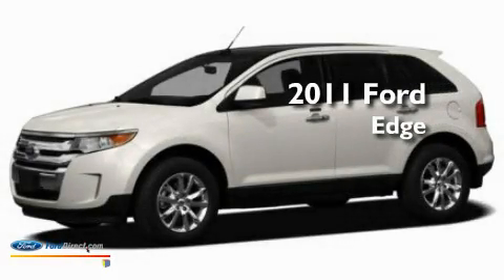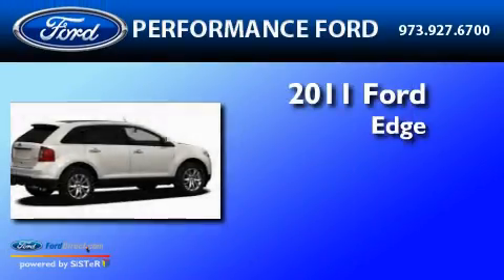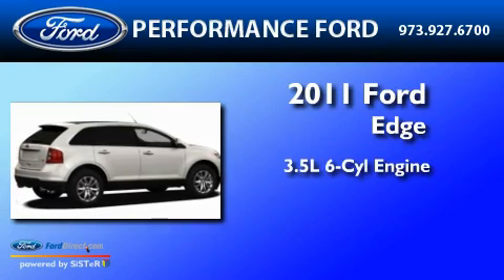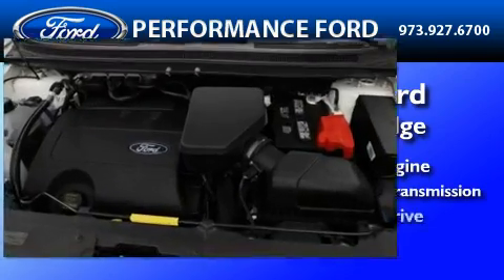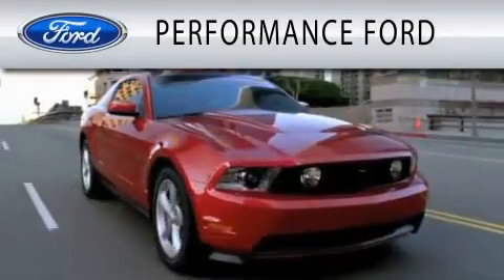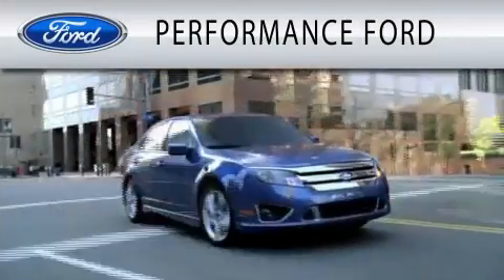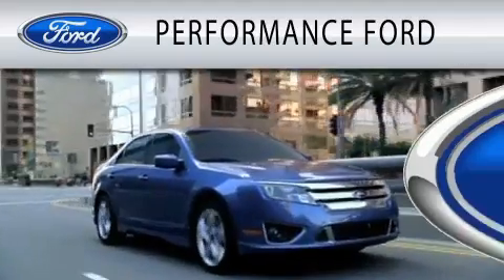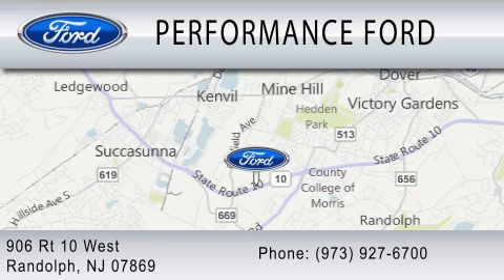2011 FORD EDGE Randolph NJ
Year : 2011

 Make : FORD

 Model : EDGE

 Engine : 3.5L V6

 Trans . : AUTO 6SPD

 Exterior : BLACK

 Performance Ford

 906 Route 10 West